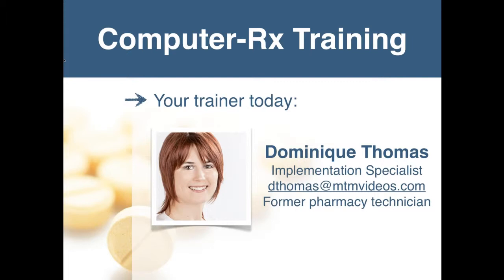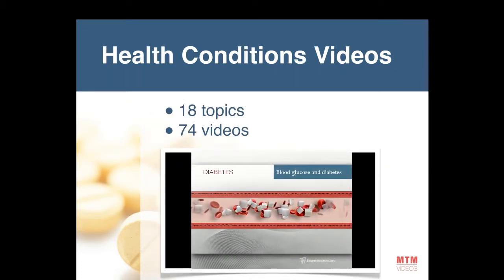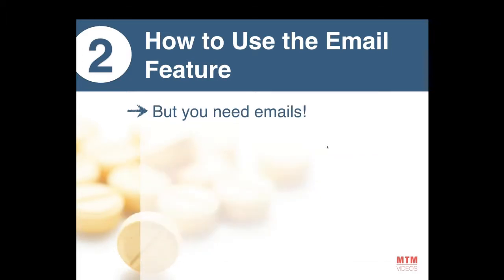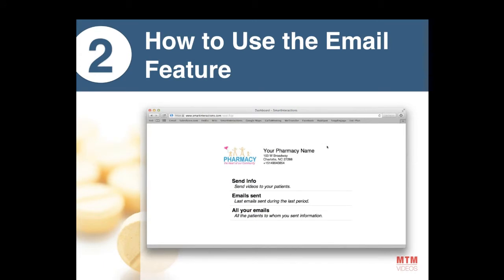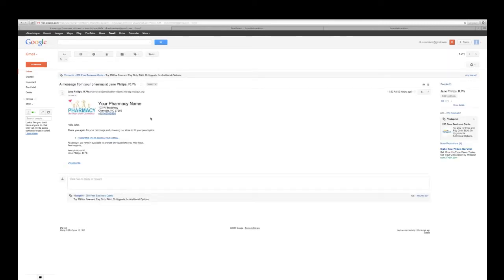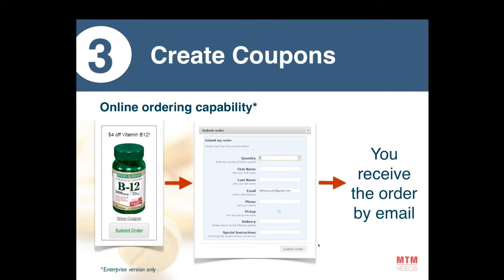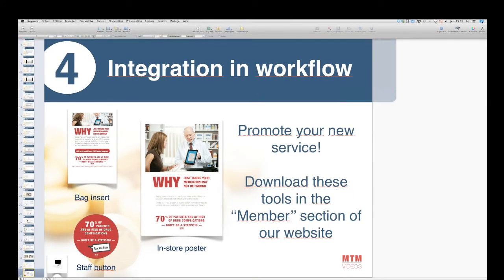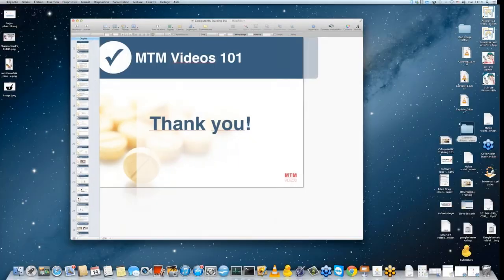Using MTM Videos with ComputerRx Webinar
Computer-Rx now offers automatic emailing of MTM Videos to your patients.

In this webinar, learn how to increase patient adherence with emailed videos, customize the emails you send and create coupons attached to those emails. See all the benefits for your pharmacy!

You are a user of Computer-Rx but did not enable the MTM Videos feature yet?